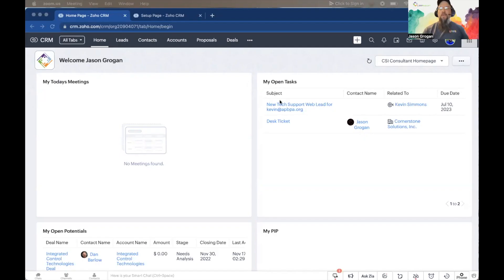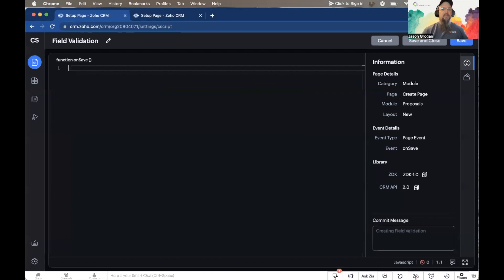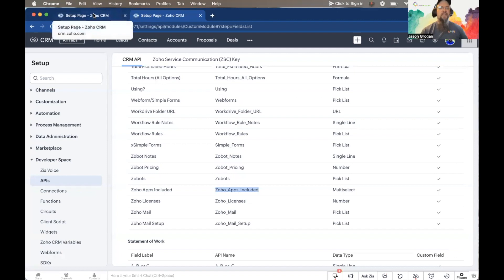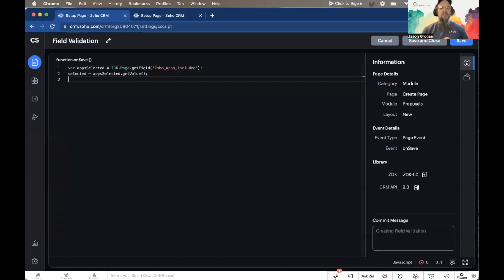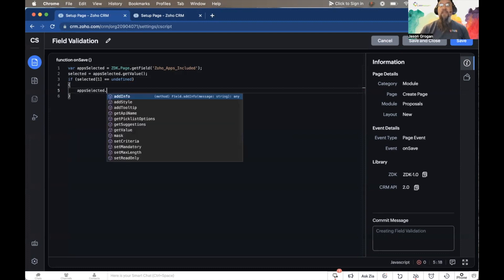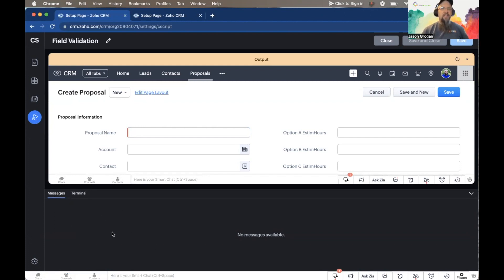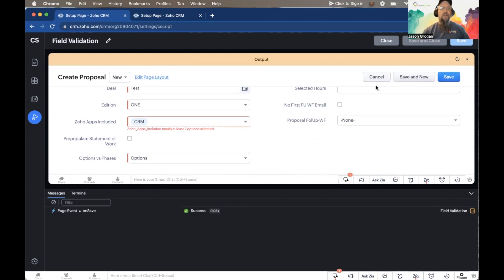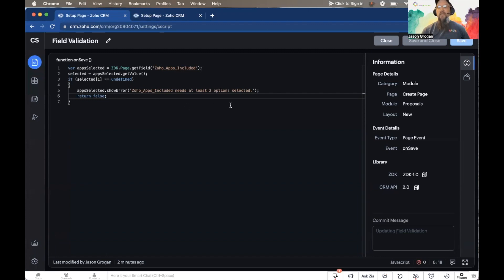Field Validation Using Client Script in Zoho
Jason Grogan of Cornerstone Solutions shows you how to use client script to create field validation in Zoho. By harnessing this capability, businesses can enhance data accuracy and streamline processes.

00:00 Introduction
00:12 Begin Demo
01:09 Create Variable, Multi-Field
04:20 Save and Test
06:22 Conclusion

Client scripts enable real-time validation of user inputs directly within the Zoho interface, preventing erroneous or incomplete data from entering the system. This not only minimizes errors but also ensures data consistency and integrity, leading to more reliable insights and decision-making. Moreover, client scripts empower organizations to tailor validation rules according to their unique requirements, without the need for complex coding or development efforts. This flexibility not only saves time but also promotes agility in adapting to evolving business needs.